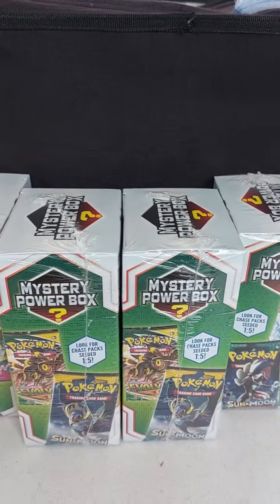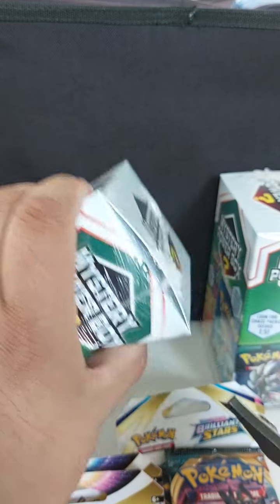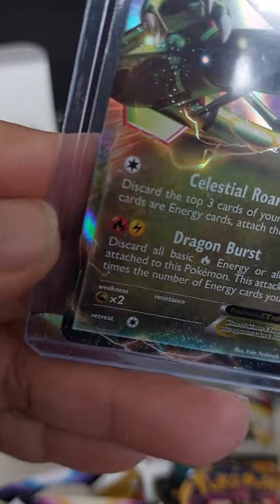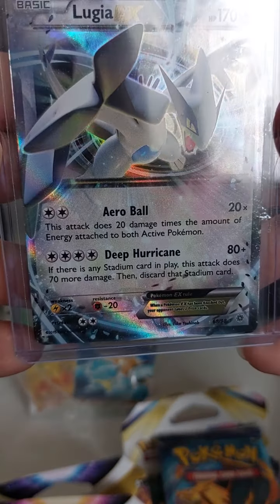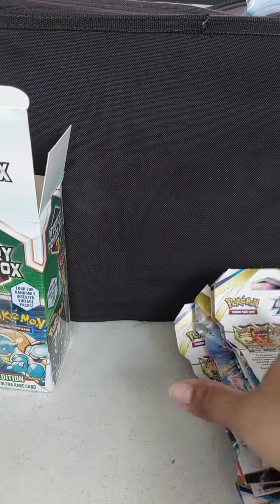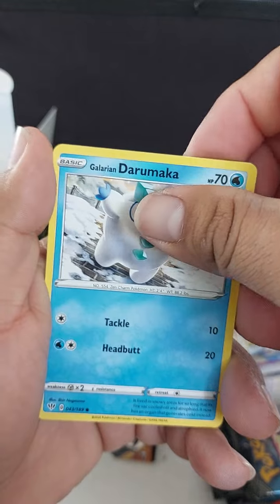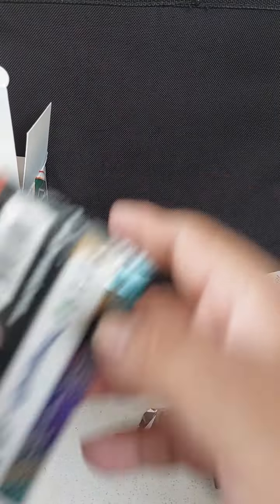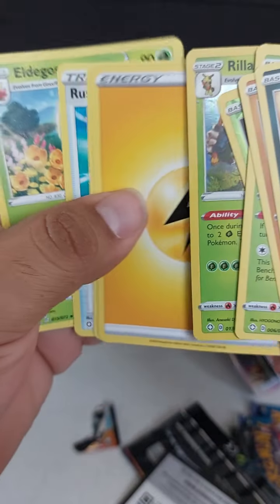opening mystery power box at work ep.3 pt2